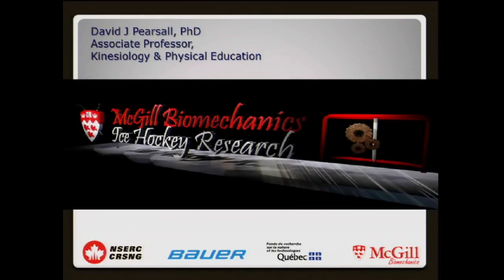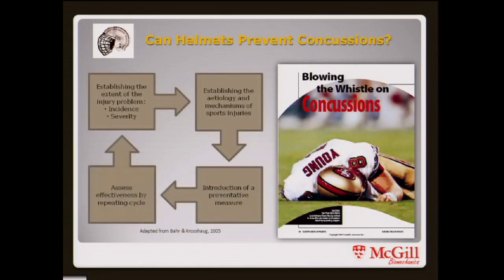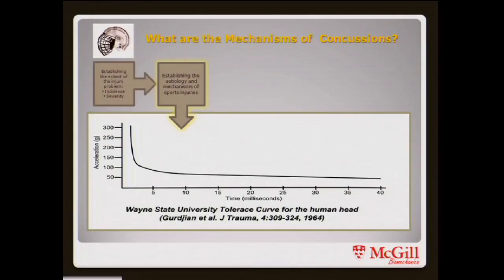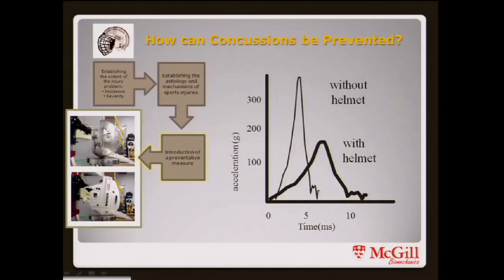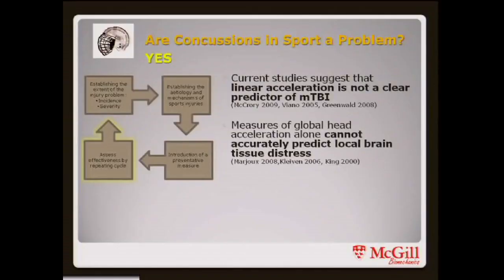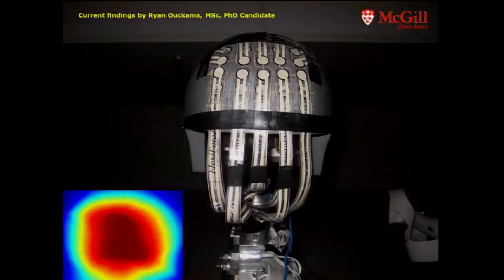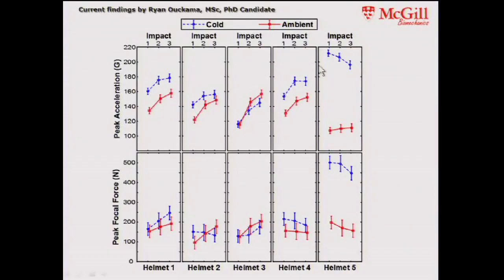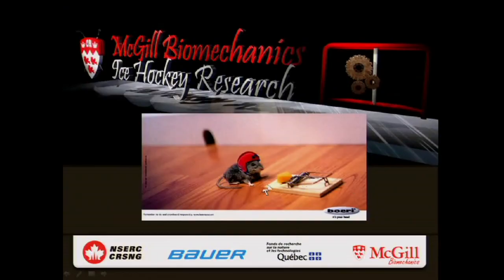Helmet Impact Mechanics Research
David Pearsall, from the Department of Kinesiology and Physical Education, talks about ice hockey research. A "Soup and Science" presentation.